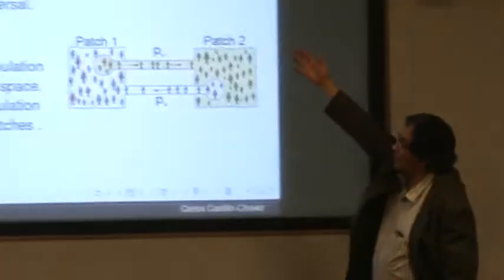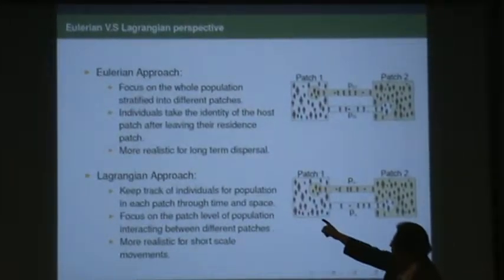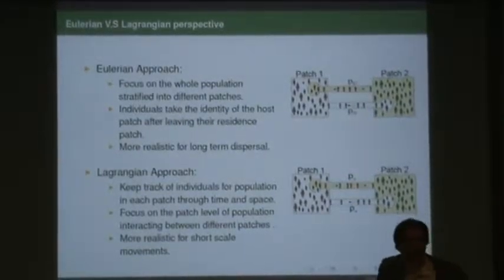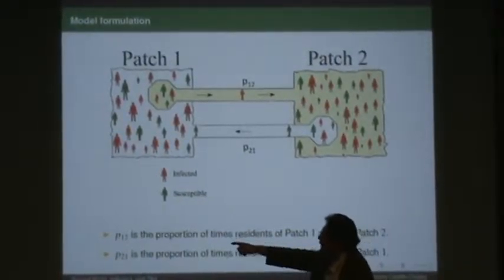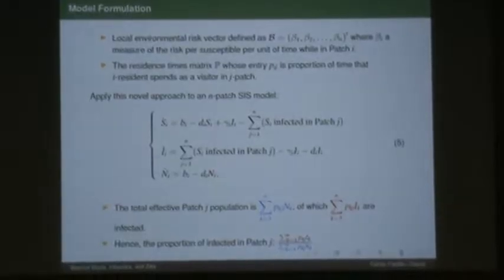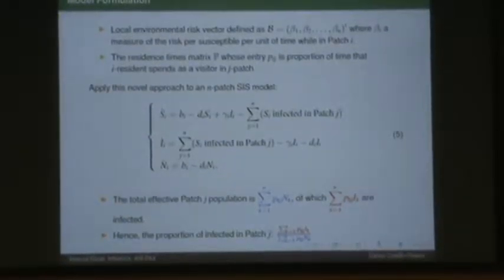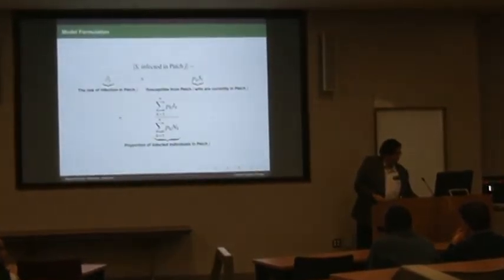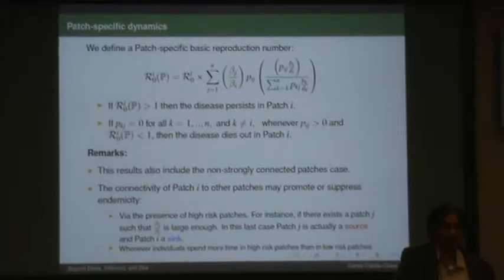Professor Carlos Castillo-Chavez - UMKC AMG -part 2